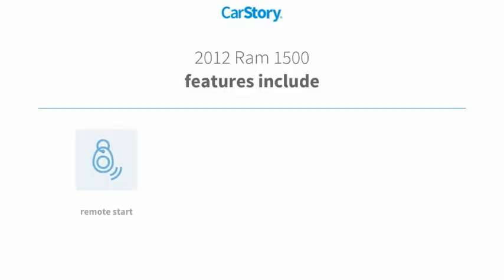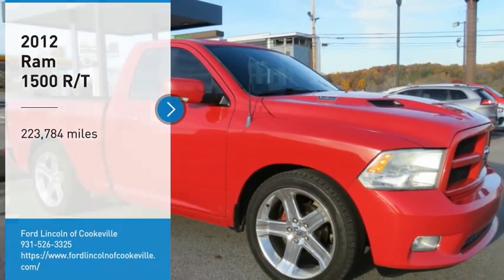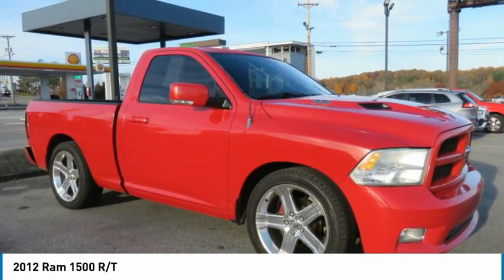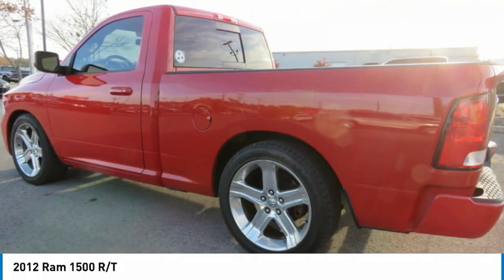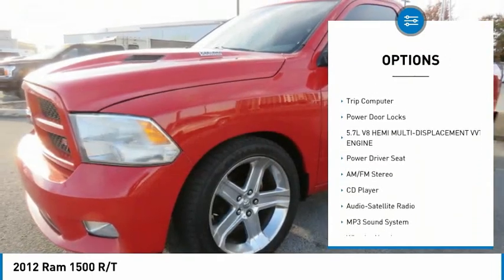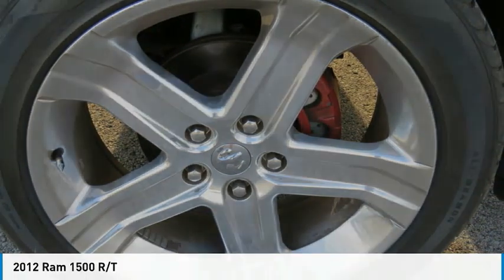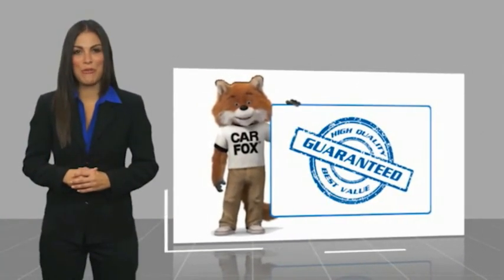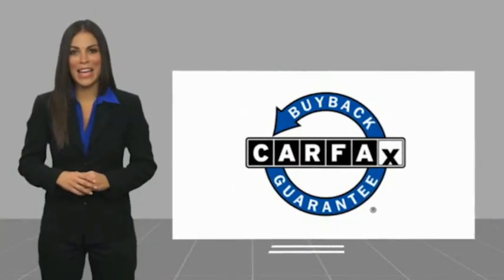2012 Ram 1500 T145735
2012 Ram 1500 R/T